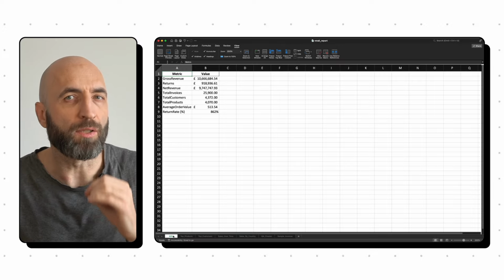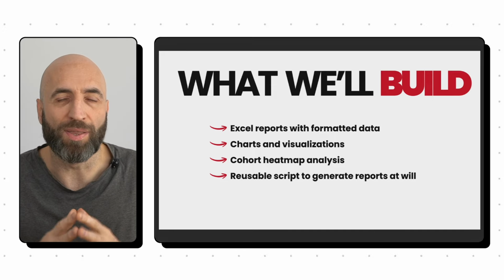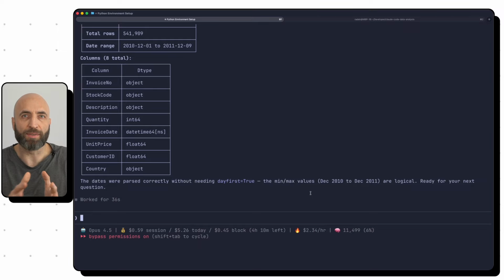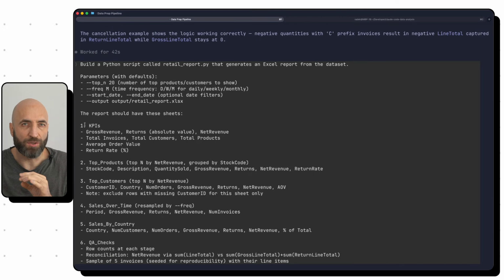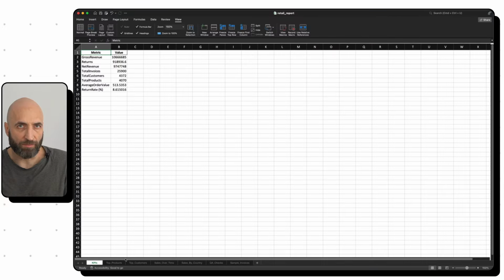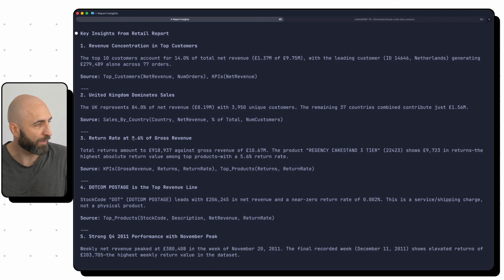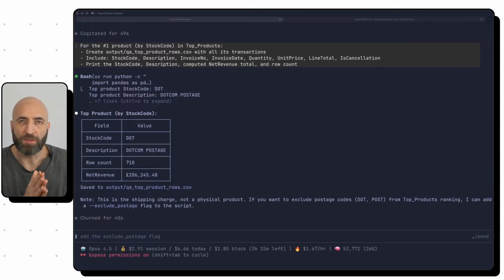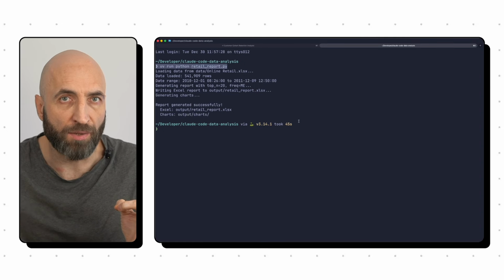Claude Code for data analysis: 500,000 rows without writing code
In this tutorial, I walk through a complete data analysis workflow using Claude Code. No theory, just real data, real prompts, and real results you could send to your business today.

📊 What we build:

- Excel report with KPIs, top products, top customers, and country breakdown
- Professional charts ready for presentations
- Customer cohort analysis with retention heat map
- Reusable script that regenerates everything with one command

🔑 What I cover:

- Setting up Python environment with Claude Code (one-time, 2 minutes)
- Preventing AI hallucination with verification steps
- Writing effective prompts for data analysis
- Spot-checking results to ensure accuracy

📁 Dataset used: Online Retail Dataset from UCI Machine Learning Repository

You don't need to know Python. You need to know what questions to ask your data and how to describe what you want. If you're good with Excel, you already have those skills.

0:00 What we're building
1:07 The dataset: 500K rows of real retail data
2:56 You don't need to know Python
3:39 One-time environment setup
4:58 Loading data and preventing hallucination
5:52 Handling returns and cancellations
7:27 Building the reusable report script
10:05 The generated Excel report and charts
13:06 AI-generated business insights
14:06 Data verification (critical step)
16:43 Cohort analysis and retention heat map
17:31 Recap
19:31 Bonus: Jupyter Notebook in 2 minutes